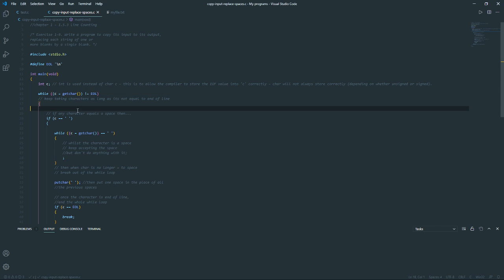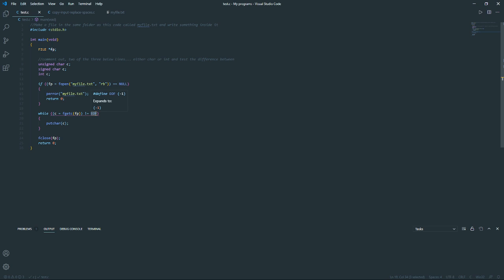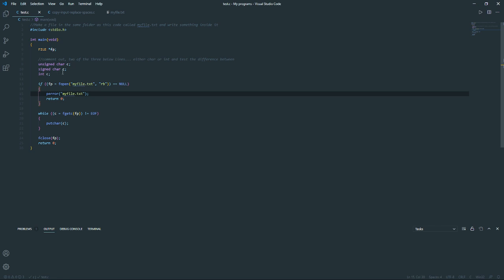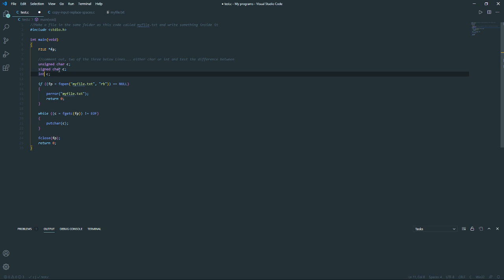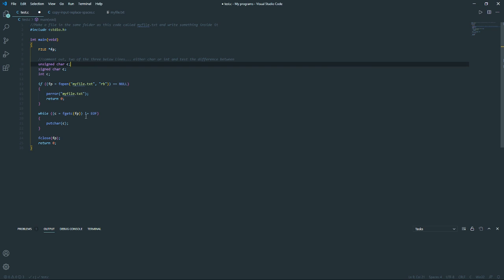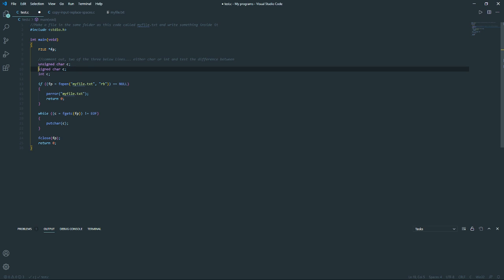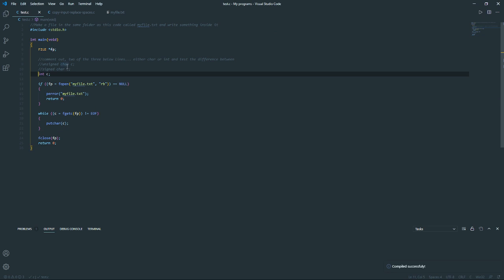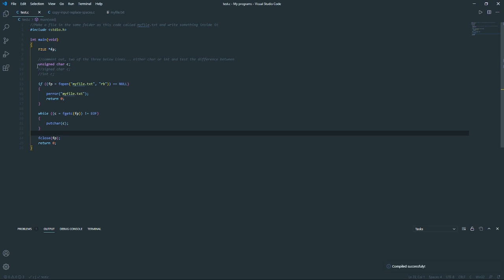EOF - End of File Explained - C Programming